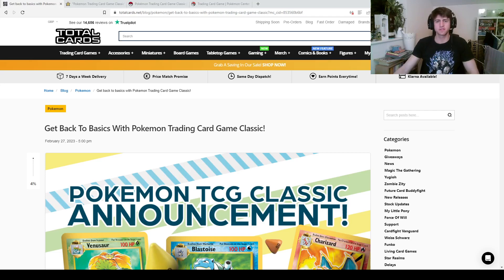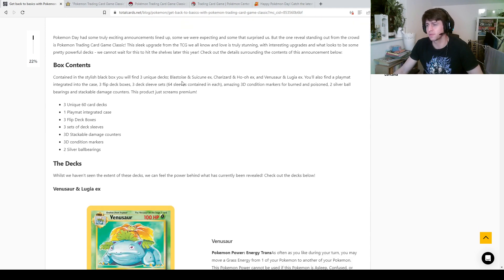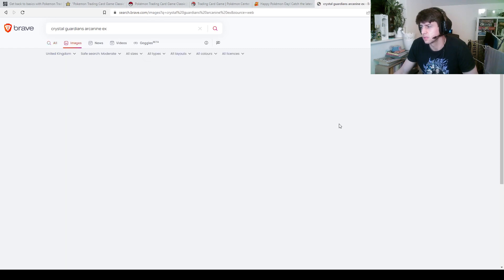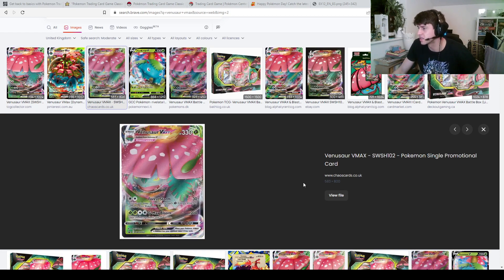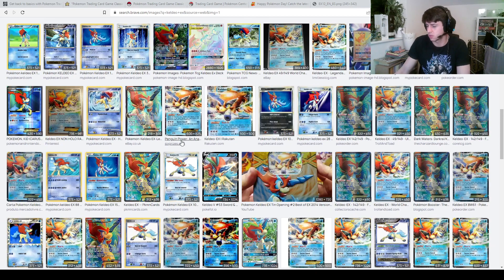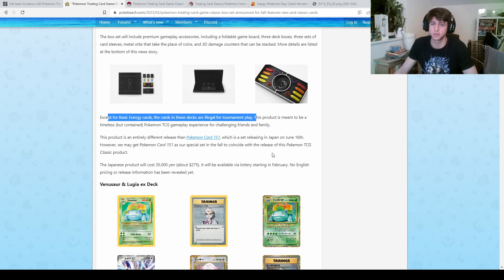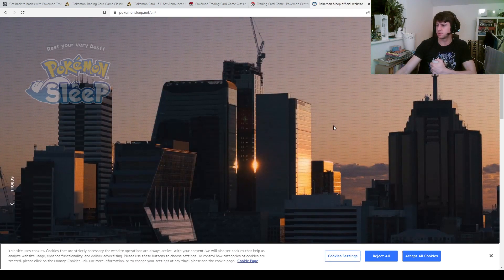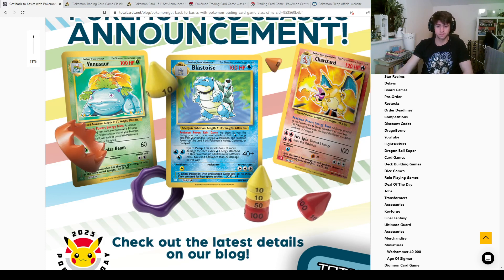POKEMON CLASSIC! UNIQUE DECKS IN A TIDY PACKAGE